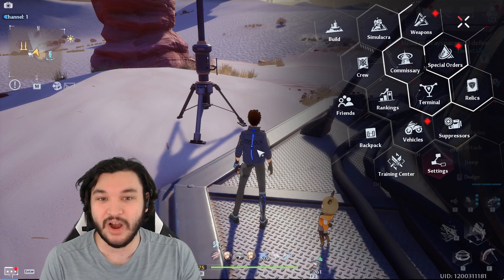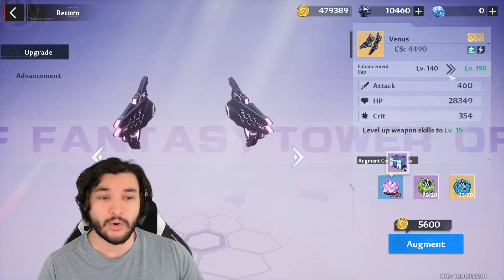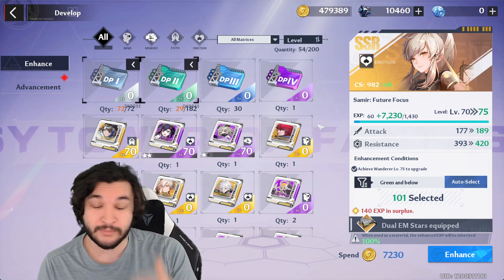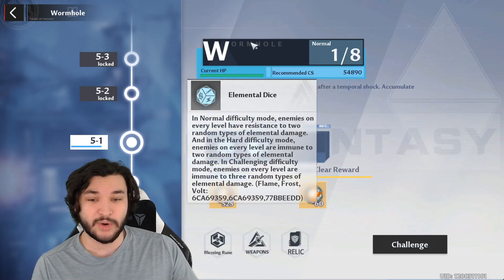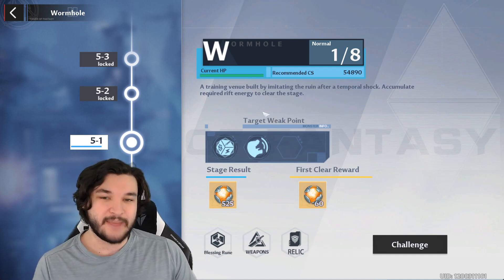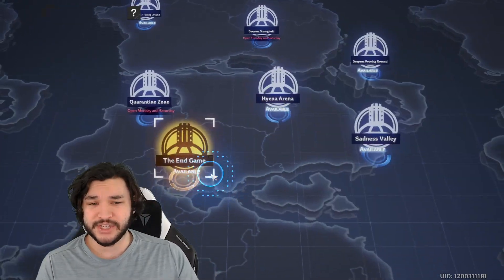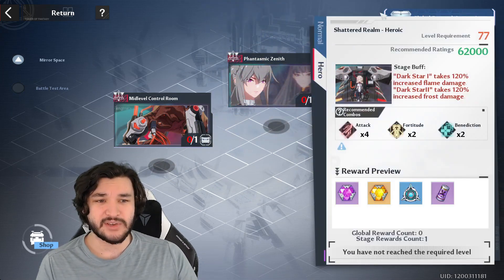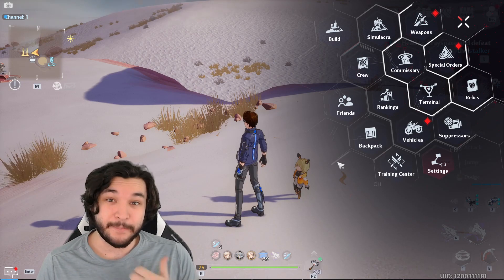Level 75 is HERE! What You NEED to Know! | Tower of Fantasy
👍Like what you see? SUB!

⏰Timestamps⏰
Intro: 0:00
Weapon Leveling: 0:25
Matrix Leveling: 1:18
New Wormhole: 2:39
New JO: 4:48
Heroic Raids: 6:25
Misc: 7:03